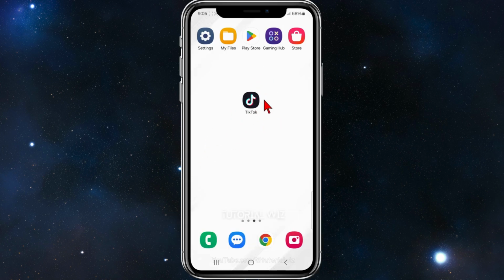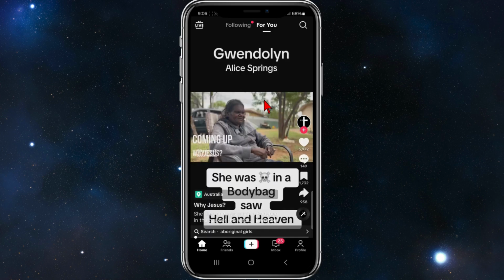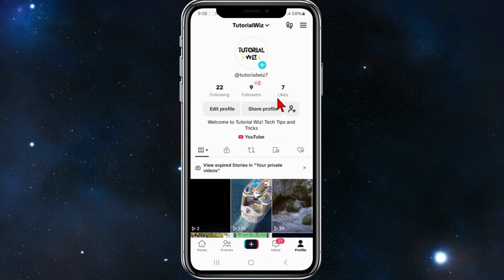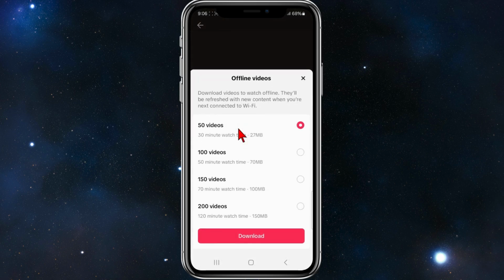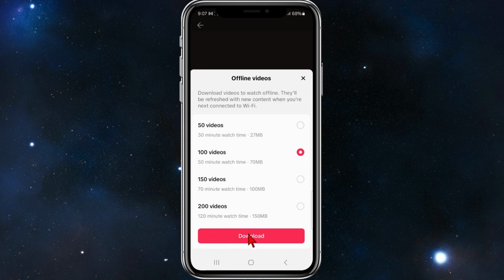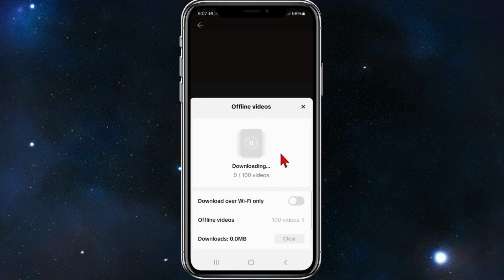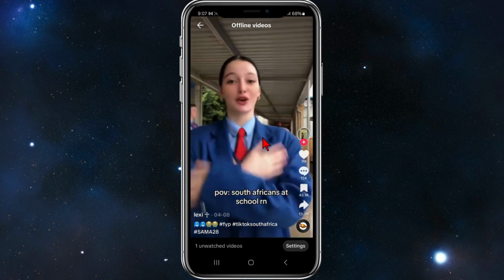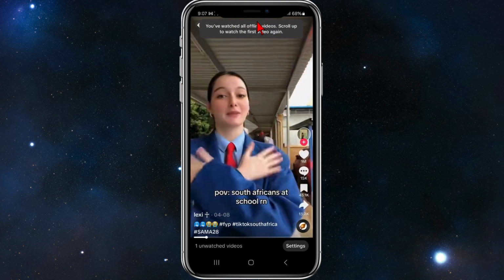How to Watch TikTok Videos Offline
Stay entertained even without an internet connection with our quick guide on watching TikTok videos offline! Whether you're traveling, commuting, or simply want to save your data, we'll walk you through the simple steps to download TikTok videos and enjoy them offline.